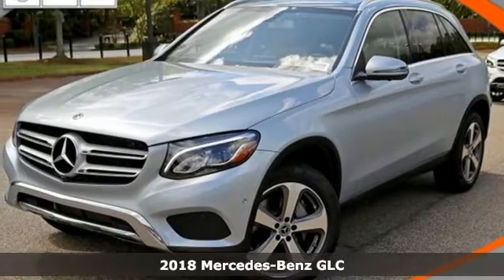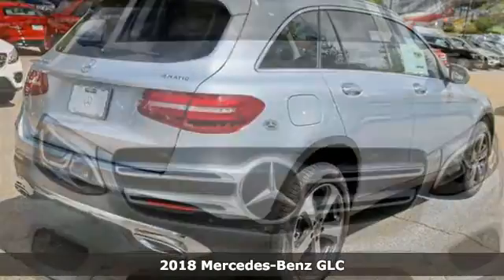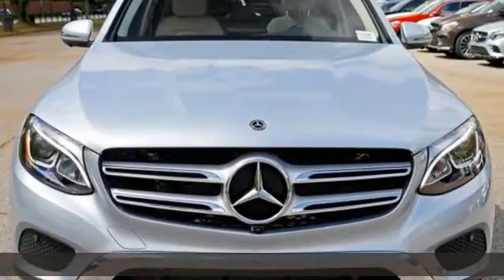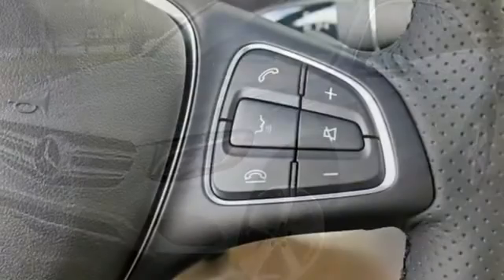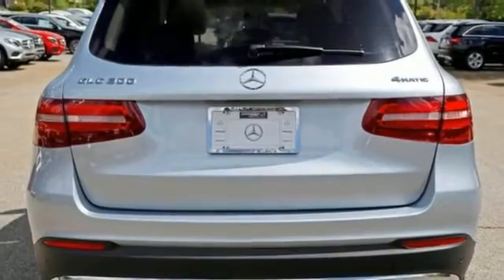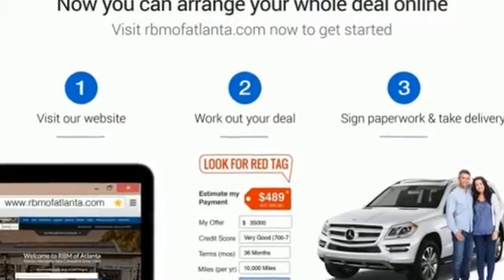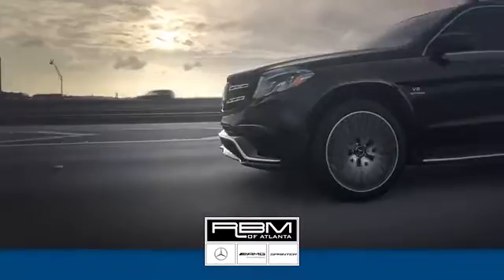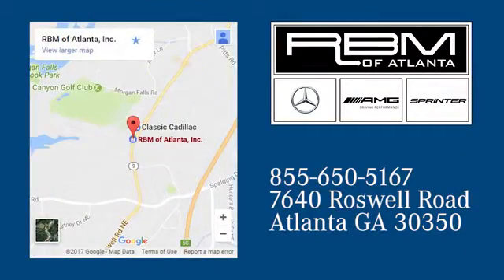New 2018 Mercedes-Benz GLC Atlanta GA Sandy Springs, GA K10395 - SOLD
Year: 2018
Make: Mercedes-Benz
Model: GLC
Trim: GLC 300
Engine: 4 Cyl. 2.0 L
Transmission: Automatic
Color: Diamond Silver Metallic
Interior: Silk Beige/Black
Stock #: K10395
VIN: WDC0G4KB2JV091417
WHEELS: 19 5-SPOKE -inc: Tires: P235/55R19 All-Season Run-Flat, WHEEL LOCKING BOLTS, SMARTPHONE INTEGRATION PACKAGE -inc: Android Auto, Apple CarPlay, Smartphone Integration, SILK BEIGE/BLACK, MB-TEX UPHOLSTERY, REAR SEAT ENTERTAINMENT & COMFORT ADAPTER, PREMIUM PACKAGE -inc: 115V AC Power Outlet, KEYLESS GO, Blind Spot Assist, SiriusXM Satellite Radio, free trial period, PORCELAIN FABRIC HEADLINER, PANORAMA ROOF, LED HEADLAMPS, HEATED FRONT SEATS. This Mercedes-Benz GLC has a dependable Intercooled Turbo Premium Unleaded I-4 2.0 L/121 engine powering this Automatic transmission.*These Packages Will Make Your Mercedes-Benz GLC GLC 300 The Envy of Your Friends *ADVANCED PARKING ASSISTANCE PACKAGE -inc: HANDS-FREE Comfort Package, Parking Package, Surround View Camera System, HANDS-FREE ACCESS, PARKTRONIC w/Active Parking Assist , Window Grid Antenna, Wheels: 18 5-Spoke (R31), Valet Function, Urethane Gear Shift Knob, Turn-By-Turn Navigation Directions, Trunk/Hatch Auto-Latch, Trip Computer, Transmission: 9G-TRONIC Automatic -inc: DYNAMIC SELECT, Transmission w/TouchShift Sequential Shift Control w/Steering Wheel Controls, Tracker System, Towing w/Trailer Sway Control, Tires: P235/60R18 All-Season Run-Flat, Tire Specific Low Tire Pressure Warning, Tailgate/Rear Door Lock Included w/Power Door Locks, Systems Monitor, Smart Device Integration, Side Impact Beams, Roof Rack Rails Only, Roll-Up Cargo Cover.* Stop By Today *Stop by RBM of Atlanta located at 7640 Roswell Road, Atlanta, GA 30350 for a quick visit and a great vehicle!

Address:
7640 Roswell Road